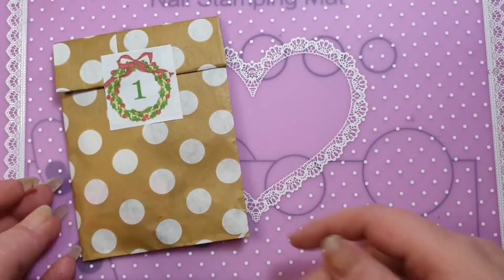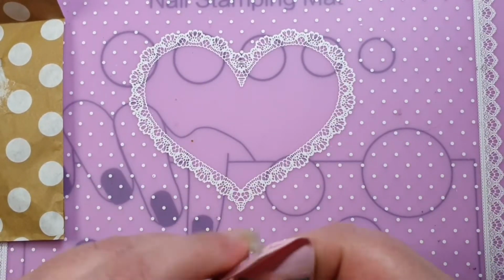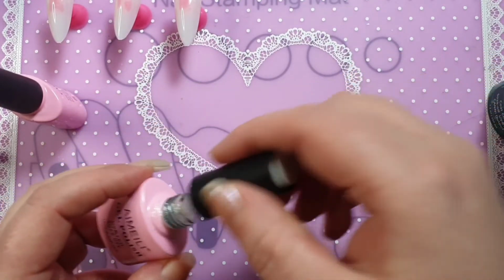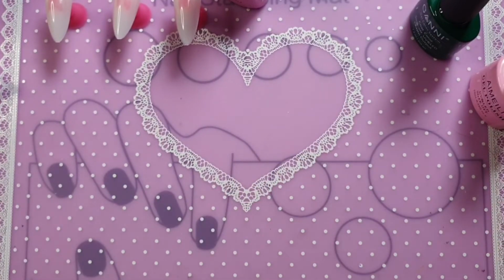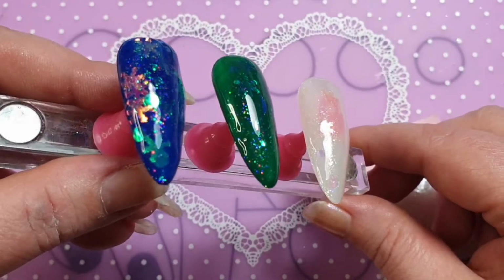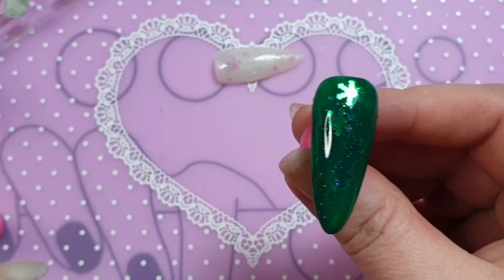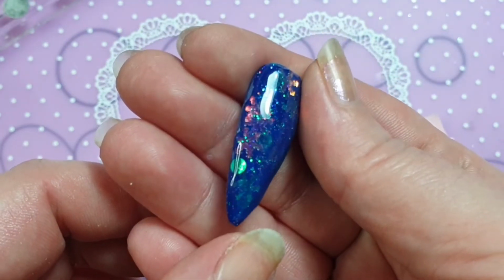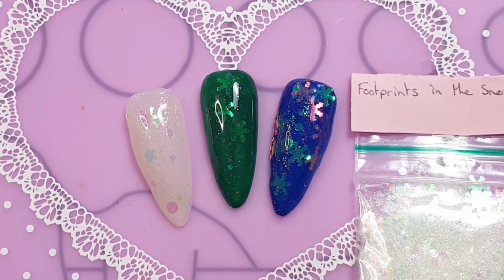Charlie's Advent Calendar opening day 1|Christmas|nail art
hi everyone,

today is the day we can finally open our advert calendars 😁

let get straight into it and see what we got today 😄

if you are opening yours with me let me know what you think if you did a design let me see!

I hope to see you tomorrow for another opening 😁😃

don't forget my code karina10 😄

if you liked my video today please check out my other video's if you like what you see please consider subscribing I would love for you to join me on my nail journey 😊
🦋 I am a brand ambassador for @charlies_nail_art_supplies
🦋 KARINA10 🦋
🦋 Charlie's nail art supplies link's 🦋
🦋Worldwide shipping rates please check here for shipping rates
Facebook group where you can share your design or get inspiration
I am a qualified nail technician I love  doing my nails, I love to use regular polish and gel polish and doing nail art. I love stamping the most but I also love doing gels, pigments, glitters, freehand, water decals and much much more.
If you would like to do a collaboration with me or would like me to do a nail art or try something out let me know in the comments, or contact me by email or DM me on instagram.
🦋YAYOGE
karina12
🦋 beautybigbang code
🦋KARX12
🦋Aimeili 🦋
More of my favourite product's I love to use
Shemodern
Born pretty
Nicole diary
Aimeili Karina-10
Laguna moon
Harunouta
Kads

or on my instagram account